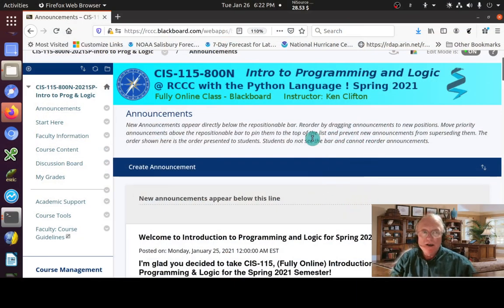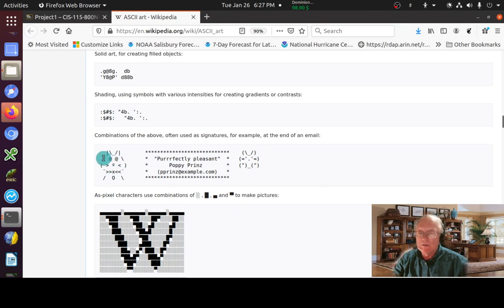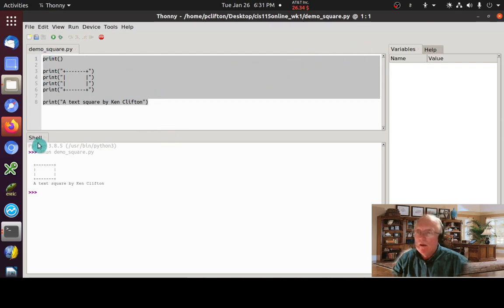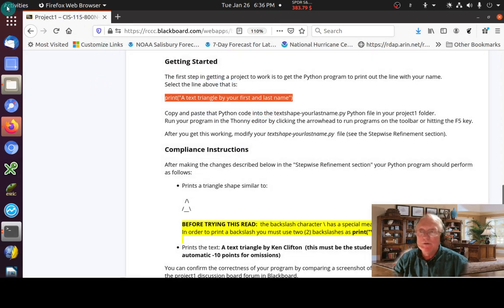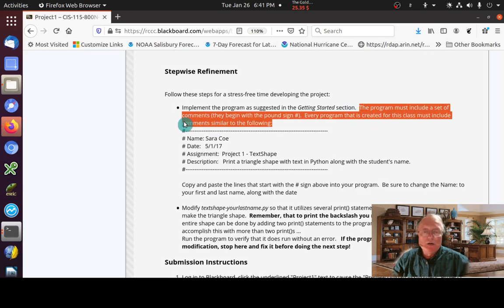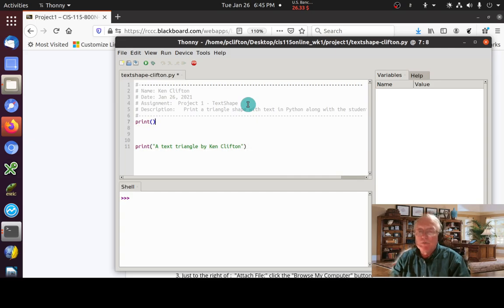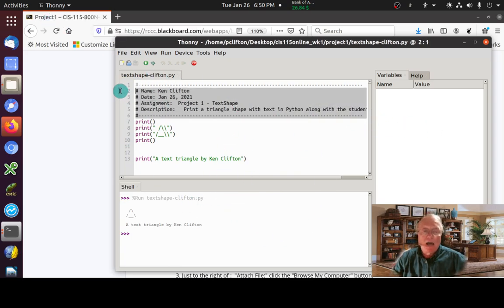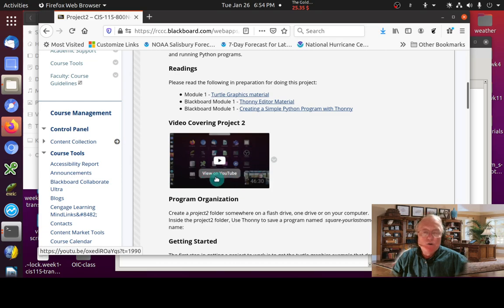CSC-120 Creating Project 1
Walks students through the creation of Project 1 (a text triangle) using ASCII-Art.   The project creation process is covered from start to finish, including the submission of the project file to the Blackboard assignment.